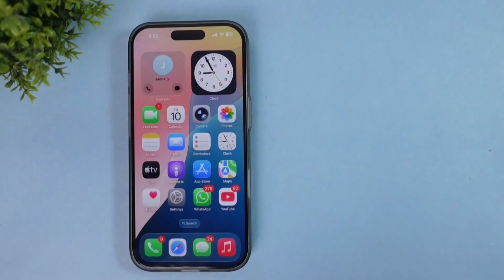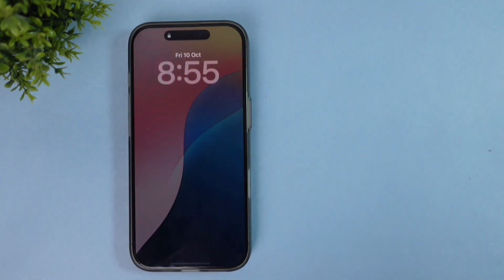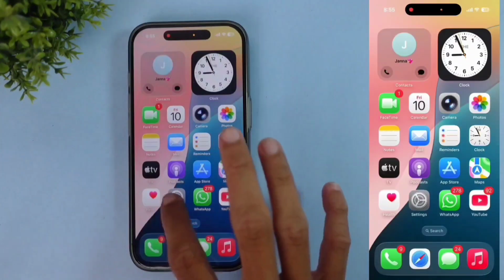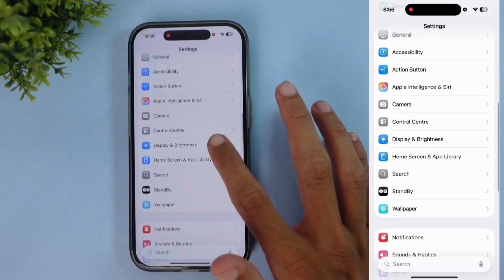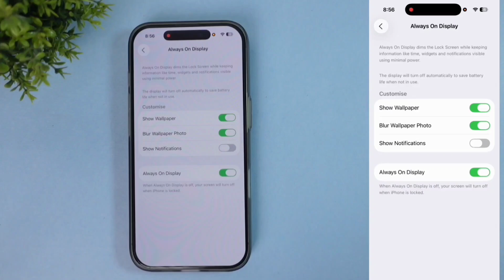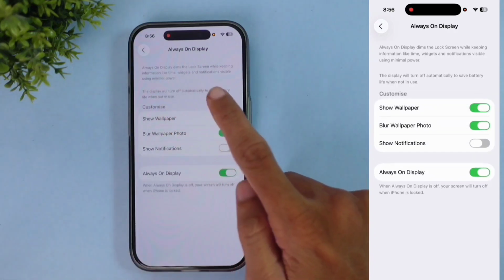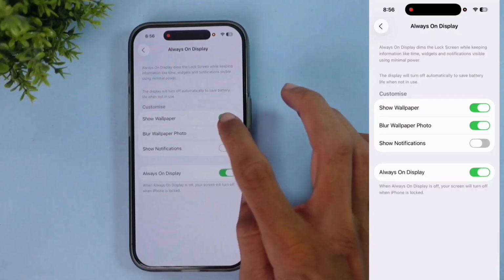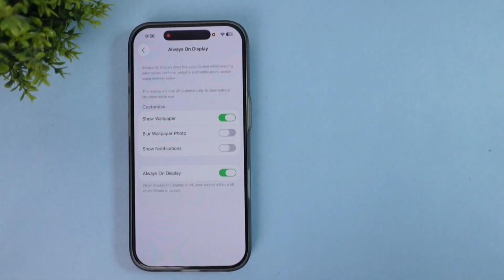How to Remove Blur from Always-On Display Wallpaper on Apple iPhone | English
In this video, we’ll show you how to remove the wallpaper blur from the Always-On Display on your Apple iPhone. Watch till the end to learn how to make your Always-On Display wallpaper look clear and sharp on your iPhone. Let’s check out how to remove blur from the Always-On Display wallpaper on Apple iPhone in English.